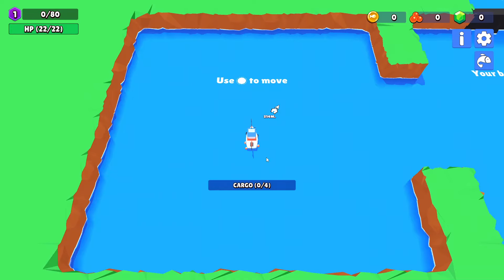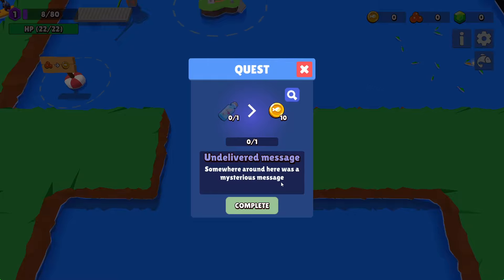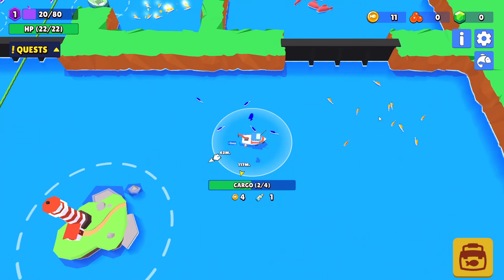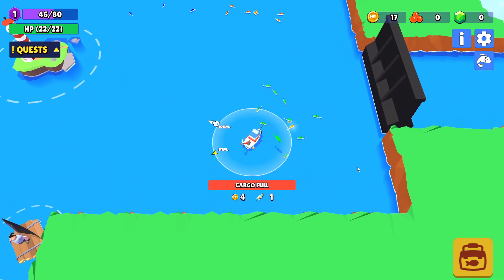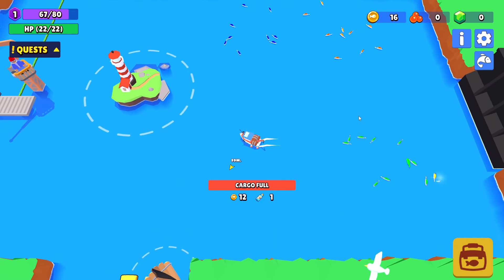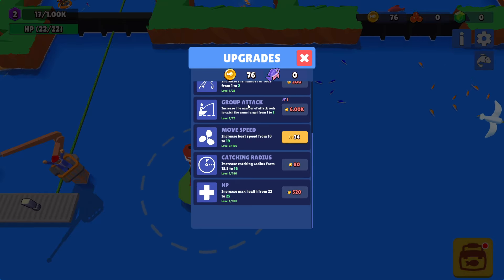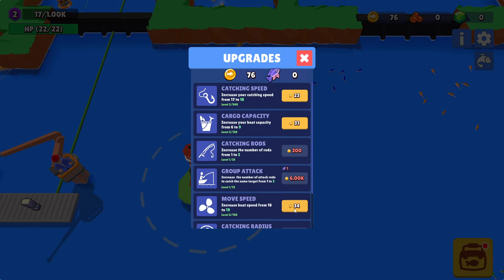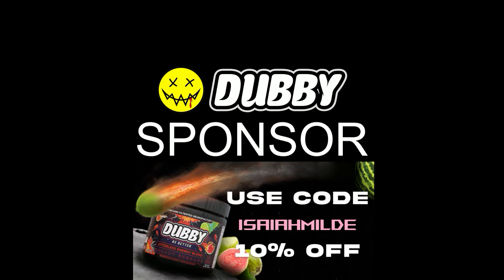The CHILLEST Game Ever | Fish Idle 2 (SFGH)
Welcome to Season 3 of Steam Free Game Highlights (SFGH), a series where I play randomly selected games off of Steam's Free-To-Play page. At the end of each SFGH I give that episode's game a Report Card to determine if it's a hidden gem, or if it should stay lost in the endless void of binary data stored in Valve's server room.